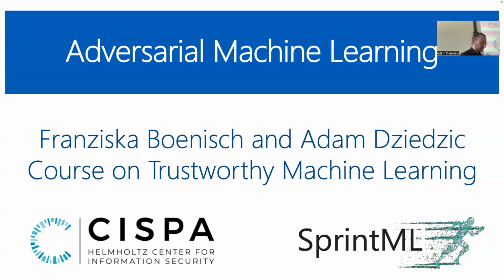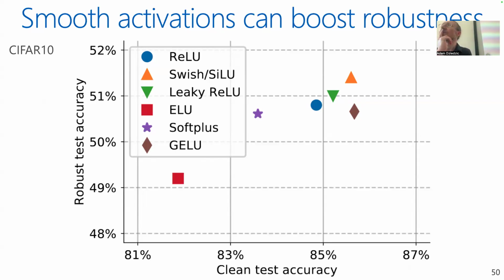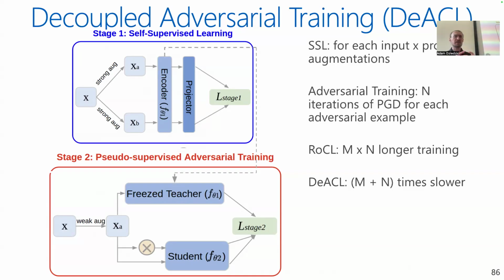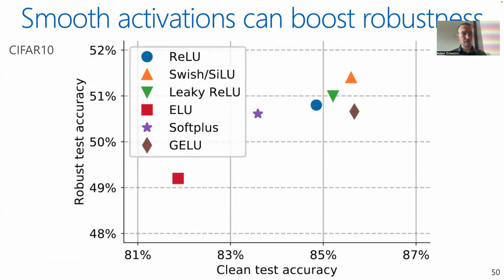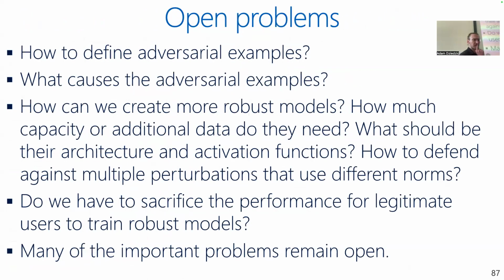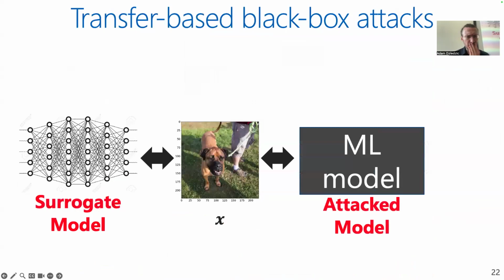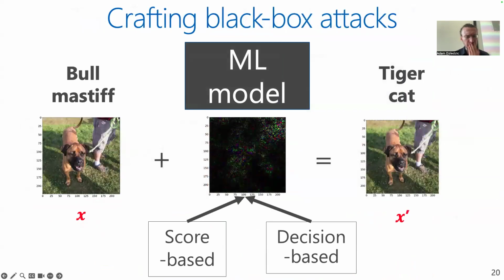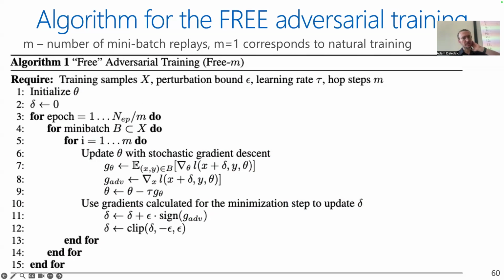Q&A Adversarial Examples and Robustness (part 2)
Addressing questions on adversarial examples and robustness.